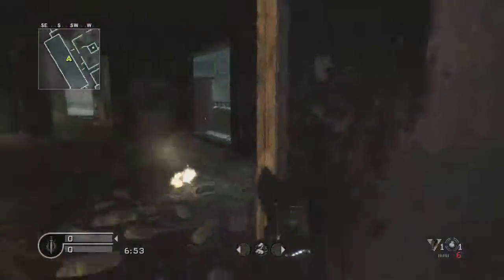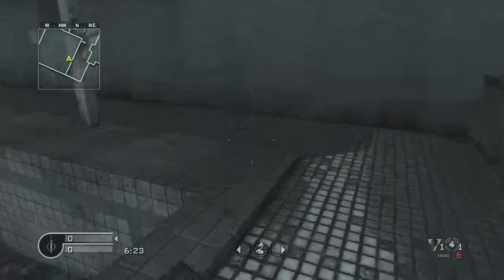Lets Review Call of Duty 4 Modern Warfare Multiplayer Maps Map 3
Bloc is the Name of this map ond not Blob, blob was a Alien, hihihi, have fun...